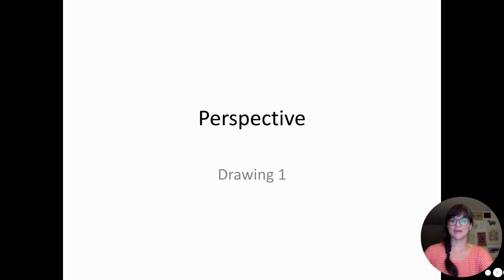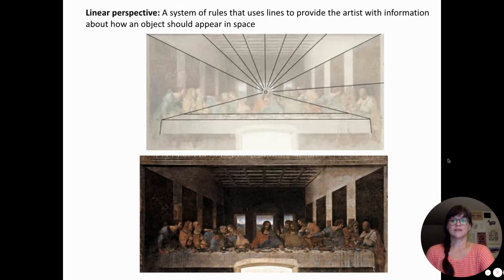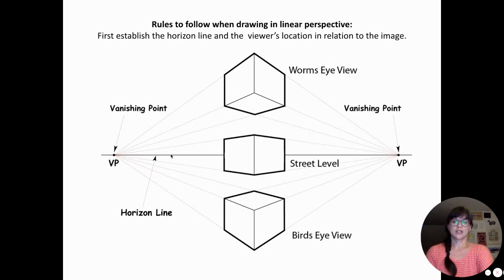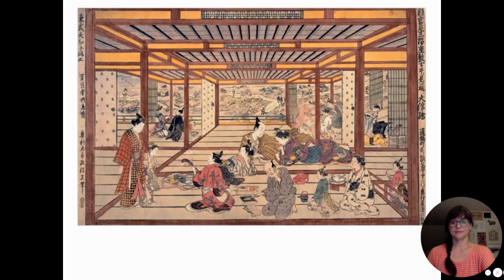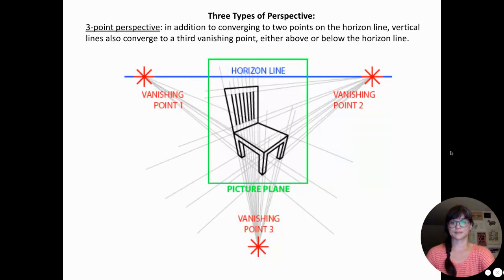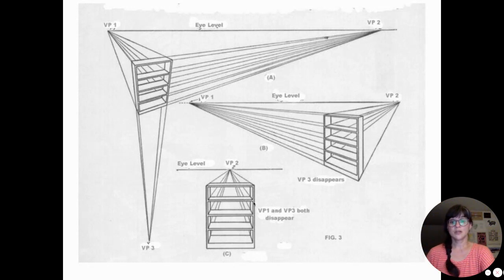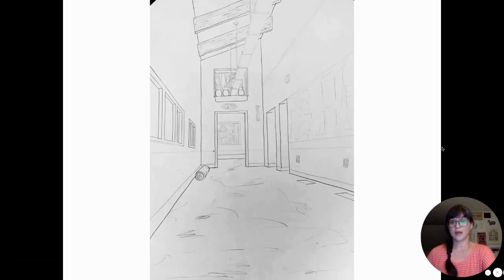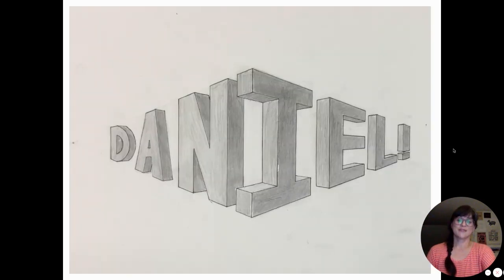Perspective - lecture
This is a lecture I gave to my Drawing 1 class about drawing using 1, 2, and 3 point perspective.

Some of these tutorials are quick demonstrations, while others have more details. Many of these videos were made for my students at Warren Wilson College, where I taught Printmaking, Book Art, and Drawing for over 10 years, so I might mention a few things that are specific to the assignment or the college's printmaking studio. I hope you find these useful and I hope you enjoy some time of creative making!